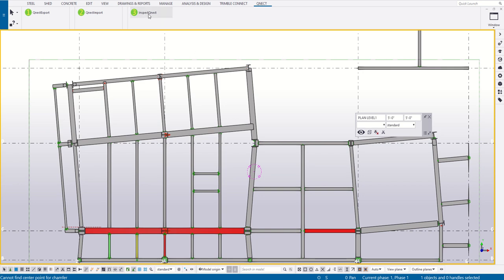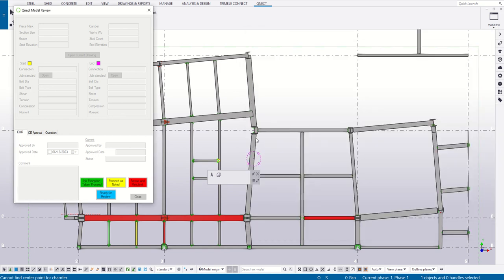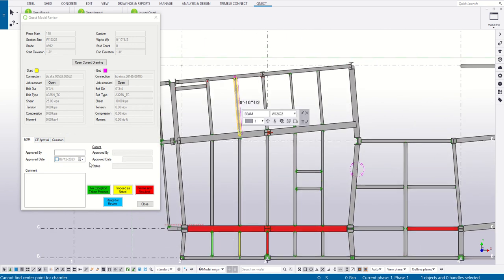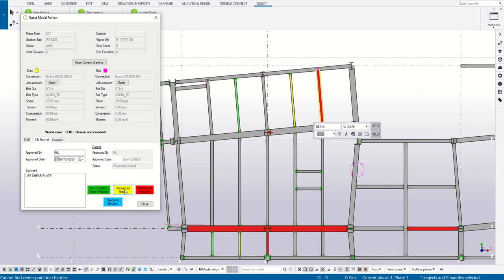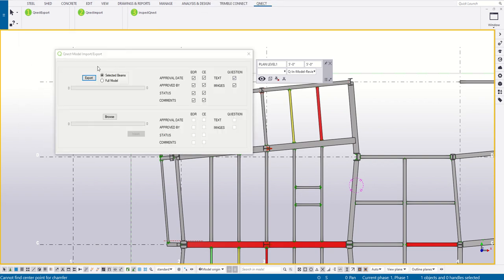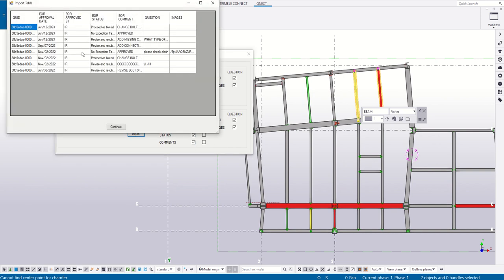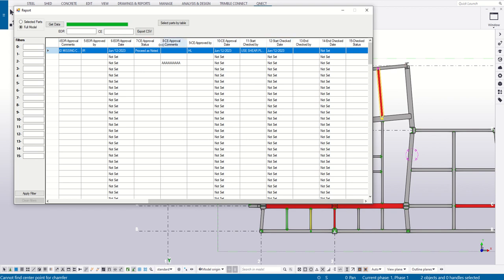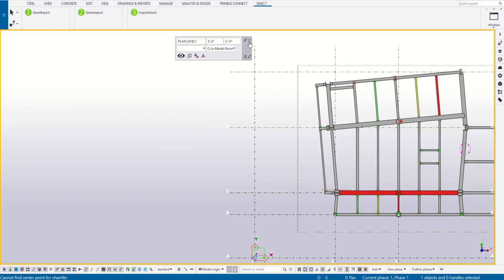In-Model Review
We hope this In-Model Review is helpful to you!